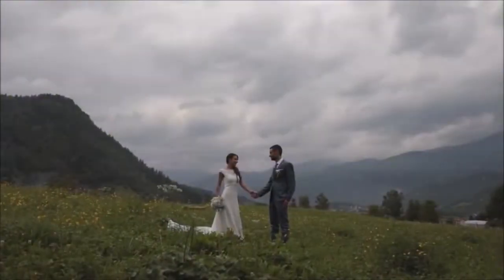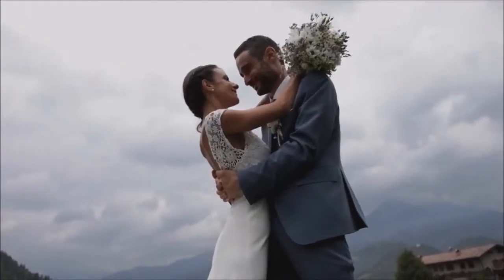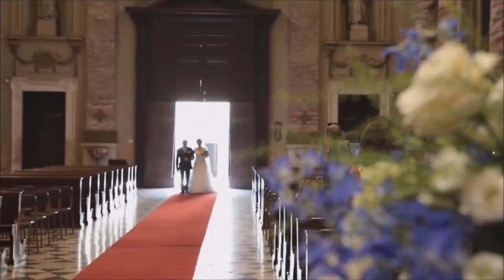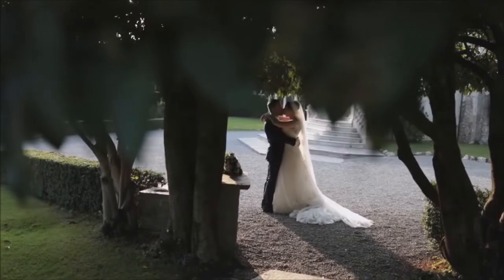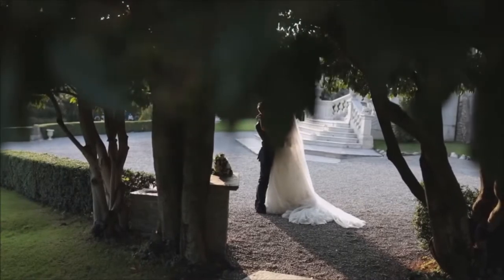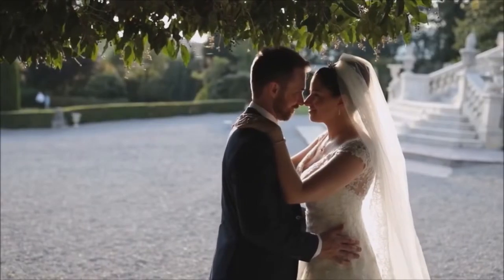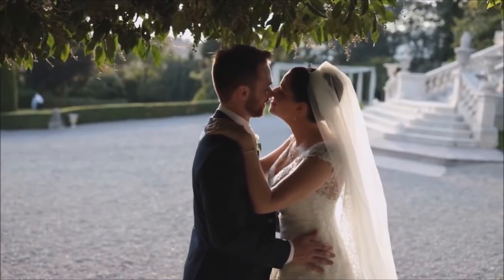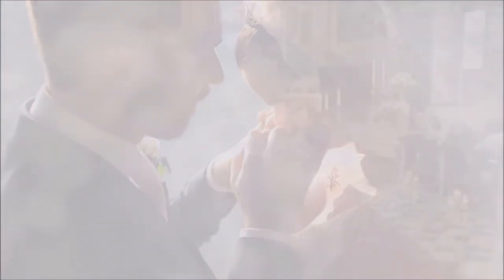You are the bride of Christ